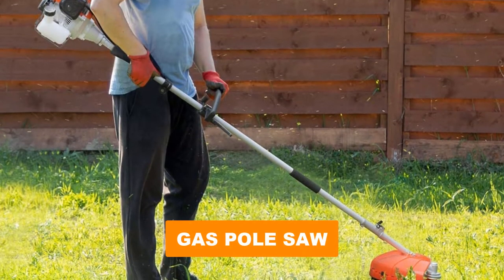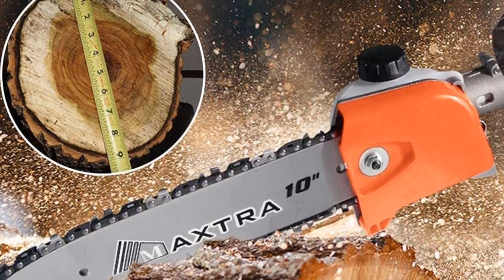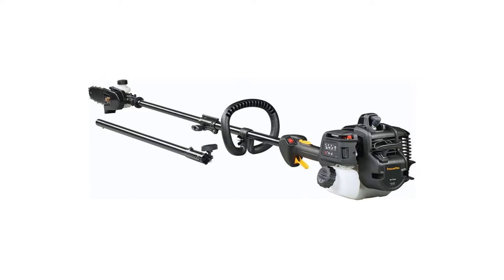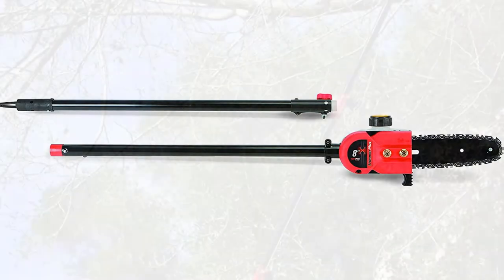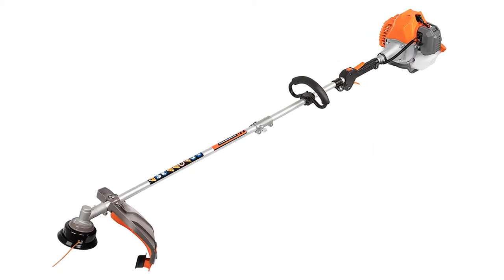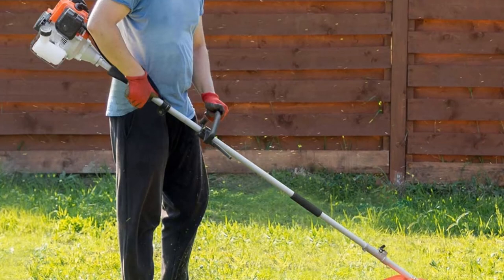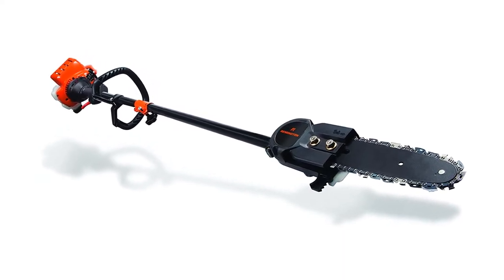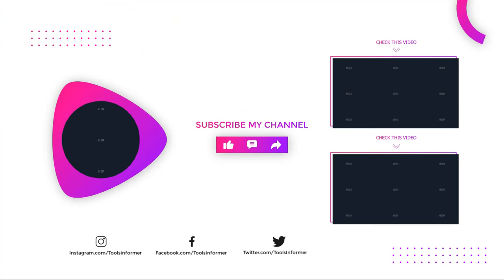Best Gas Pole Saw 2024 [Top 6 Picks Reviewed]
In this Gas pole saw review video, we will show you 6 top rated Gas pole saw to buy.  We made this list based on our personal opinion based on their price, quality, durability, brand reputation, user feedback and other related issues.

See update price & customer reviews of top 6 Gas pole saw:

➜ 1. MAXTRA 42.7CC

➜ 2. POULAN PRO PR28PS

➜ 3. TRIMMERPLUS TPP720

➜ 4. PROYAMA DG430

➜ 5. MAXTRA

➜ 6. REMINGTON RM25PS

Are you searching for the best Gas pole saw?

If so, then you are in the right place for getting essential information on Gas pole saw.

In this best quality Gas pole saw review video, we will show you top rated Gas pole saw to buy.

Jump to the section:
00:00 introduction.
00:54  Maxtra 42.7cc Reviews.
01:43  Poulan Pro Pr28ps Reviews.
02:35  Trimmerplus Tpp720 Reviews.
03:29  Proyama Dg430 Reviews.
04:31  Maxtra Reviews.
05:19  Remington Rm25ps Reviews.